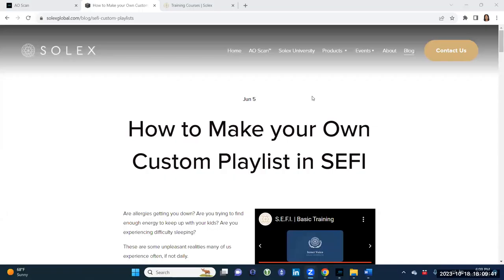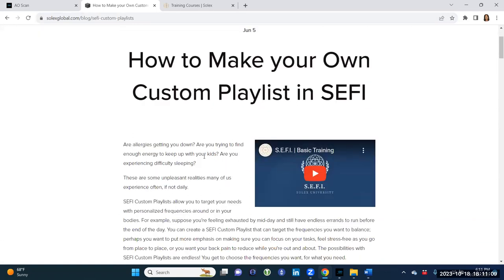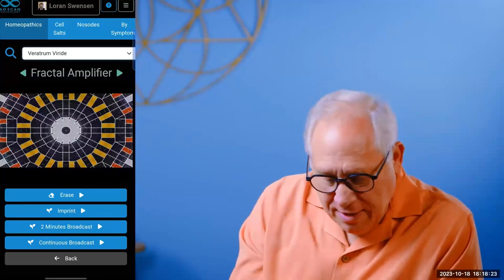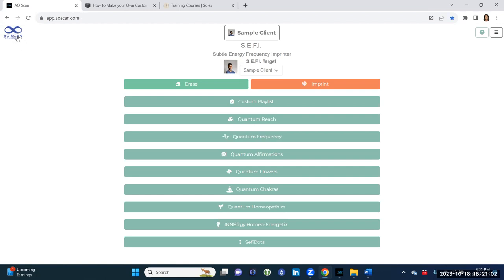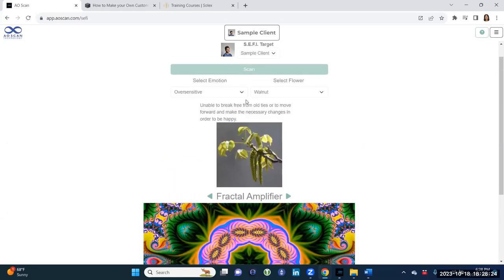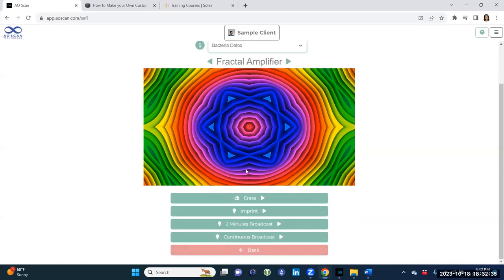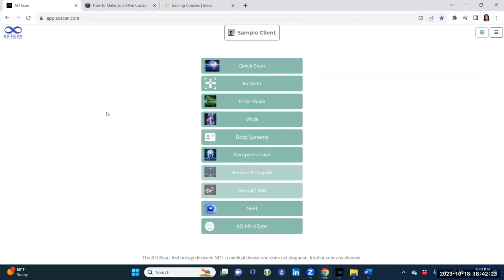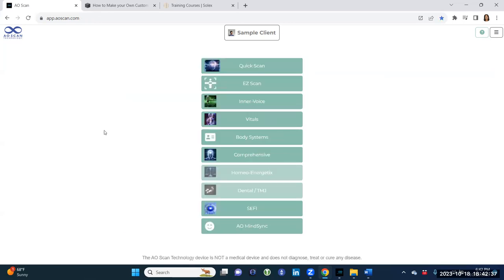All about S E F I with Temna